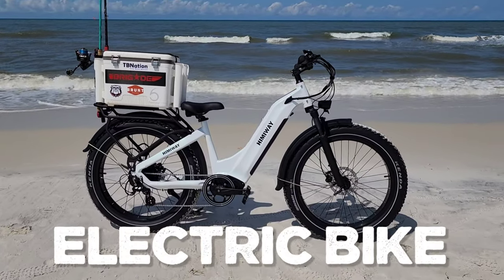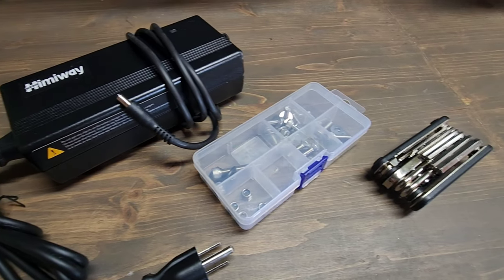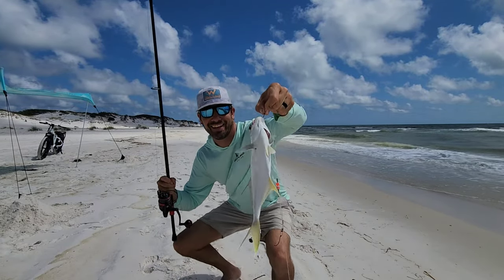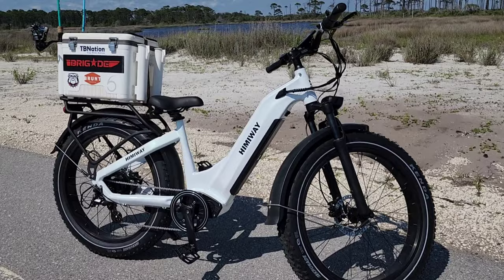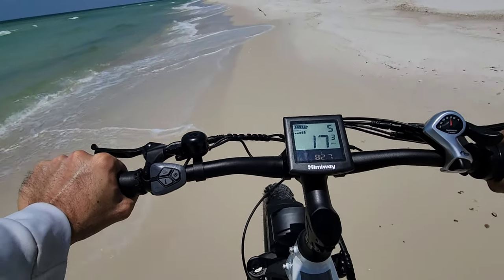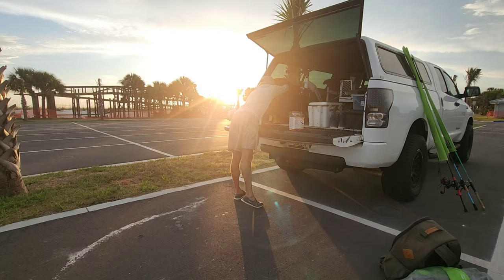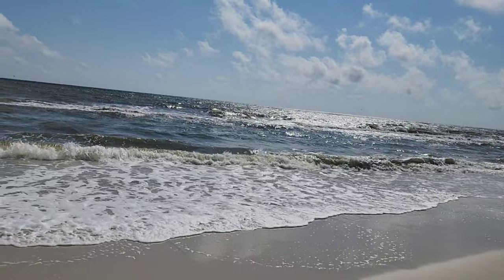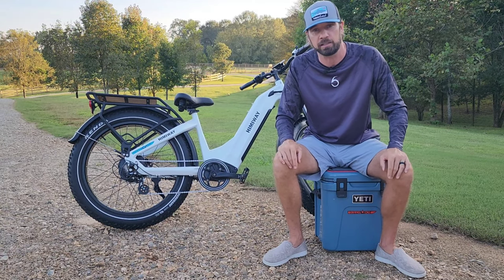Electric Bike for BEACH FISHING | Himiway Zebra Fat Tire E-Bike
Hit the beach with a Himiway Zebra!
SAVE 60$ ON HIMIWAY!!!

Neso beach tent used:
Engel cooler used:
Beach chair used:

The Himiway Zebra fat tire electric bicycle enabled me to go fishing in complete isolation. OFF THE GRID. On a remote peninsula. 6 miles down. Just me, my beach tent, a chair, cooler, food and drink, and two fishing rods. I ventured to a remote peninsula on the Gulf of Mexico with insane sand dunes and ocean views. It's truly one of the most beautiful places I've ever been and the trip was only possible because of the Himiway e bike.
THIS is why I believe the Himiway Zebra can change beach fishing trips FOREVER.

I took my Himiway Zebra fat tire electric bike to a remote peninsula in Florida for an off the grid beach fishing trip!
In this video, I will break down everything you'd want to know about the Himiway Zebra fat tire e bike, how I use it, and my final thoughts. I took a trip to a remote peninsula in Florida to put the e bike to the test in sandy, salty, beach conditions. I'll show how I set the bike up with all of my gear and how the bike performed. From the wet oceanfront beach side fully loaded with gear trekking 6 miles down beach for a fishing trip, or on the bay side of the peninsula running miles down overgrown access roads to get to a bay side fishing spot. Join me on this journey of putting this fat tire electric bike to the test.

CHAPTERS
INTRO - 0:00
WHAT I GOT / ASSEMBLY - 1:15
HIMIWAY ZEBRA OVERVIEW - 1:45
GAME PLAN / LOCATION - 3:15
PERFORMANCE TESTING AT BEACH - 5:30
PERFORMANCE TESTING SOFT SAND AT BAY - 8:00
MY FINAL THOUGHTS - 9:13